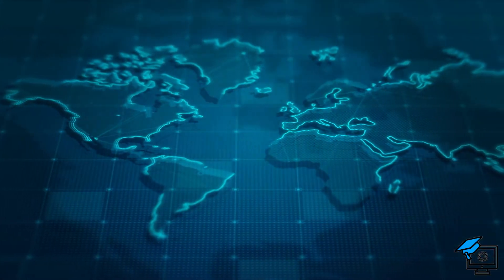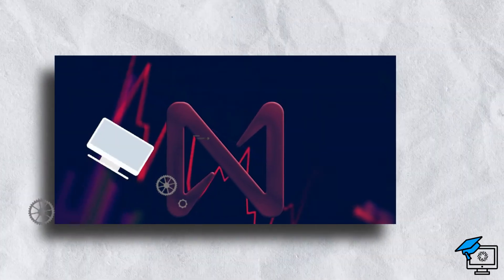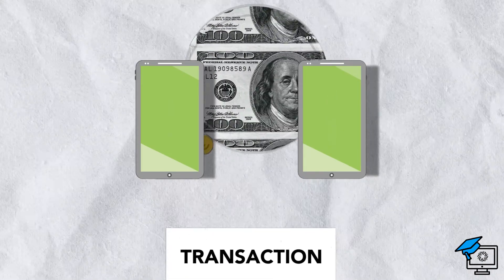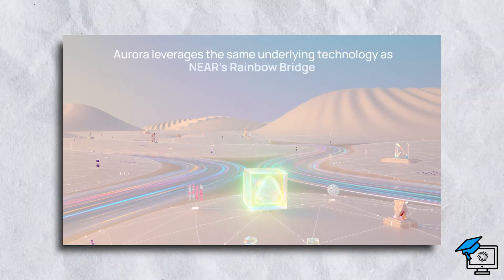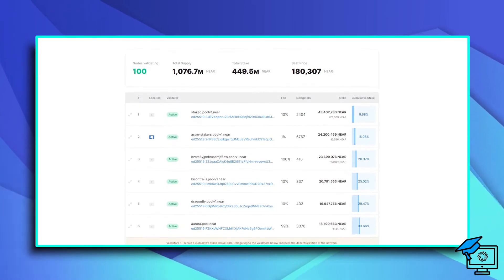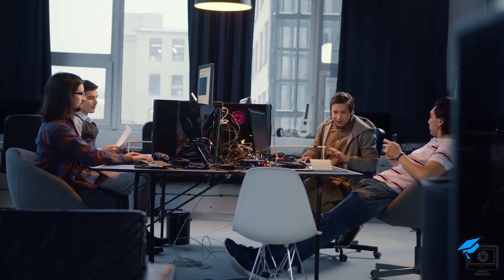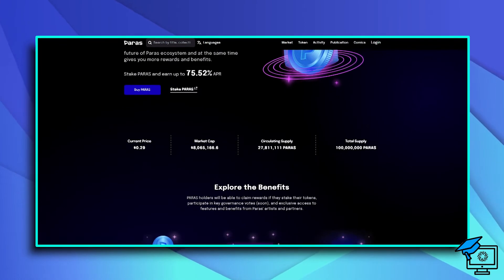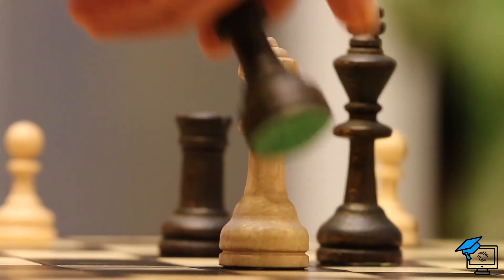What is NEAR Protocol and How Does it Work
Near Protocol is a decentralized application (DApp) platform that focuses on usability among developers and users. As a competitor of Ethereum, NearProtocol is also smart-contract capable and a proof-of-stake (PoS) blockchain.

Near uses sharding technology to achieve scalability, a core aspect discussed later. The native token, NEAR, is used for transaction fees and storage on the Near crypto platform. Tokens can also be used for staking by NEAR tokenholders who wish to become transaction validators and help achieve network consensus.

Near was built by the NeaCollective and conceptualized as a community-run cloud computing platform designed to host decentralized applications. It was also built to be both developer and user-friendly, hence having features such as account names that are human-readable (instead of cryptographic wallet addresses).